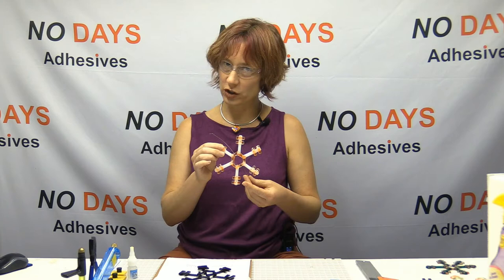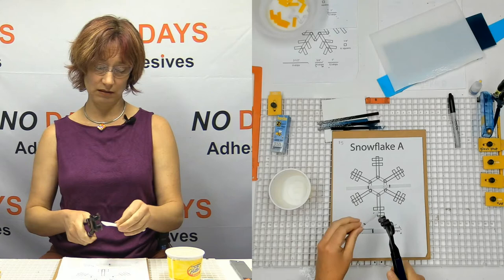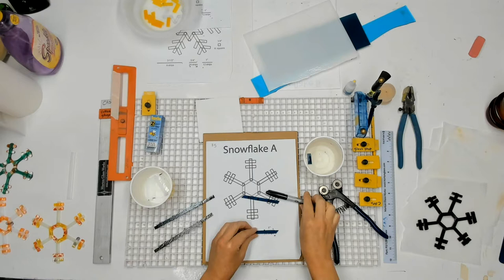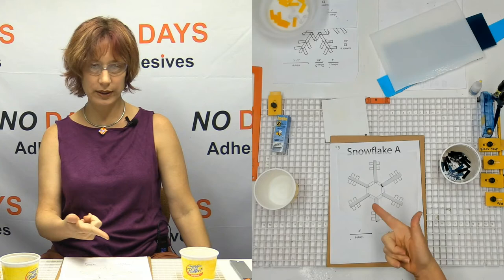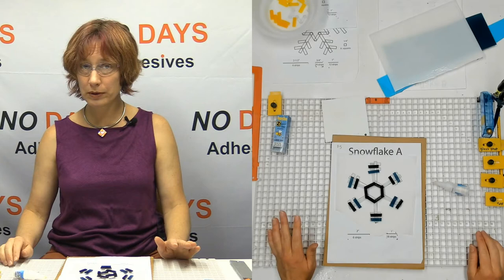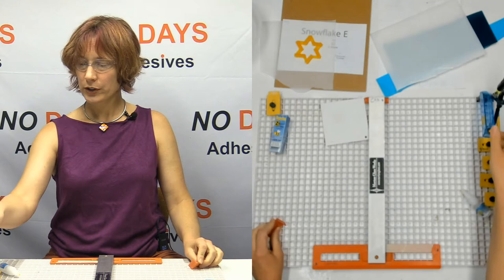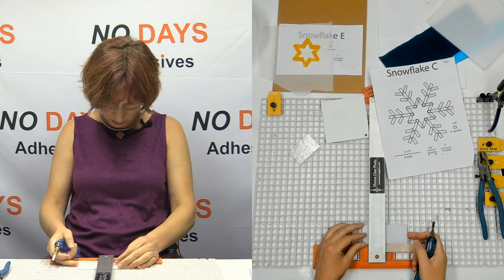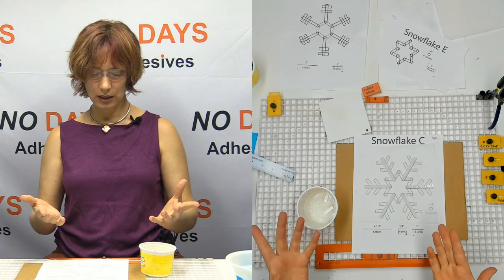How to Make Fused Glass Snowflakes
Learn how to make fused glass snowflakes using strips of fusible glass. Carrie shows you how to cut glass for both teaching classes yourself, or for making production snowflakes for art and craft fairs.

Using the Morton Portable Glass Shop, learn how to cut strips quickly. Then, turn those strips into snowflakes with the various patterns Carrie uses. (Patterns available
UPDATE: Etsy downloads are tricky, so I've added the pdf tutorials to the No Days Retail Shop!

Using HoneyDoo Zuper Glue to keep everything together allows you to easily get the intricate pieces to the kiln without falling apart. It's incredibly convenient for teaching classes, as well as individual studios.

No Days Studio Sessions are live streamed to social media platforms. Uploads are very lighted edited.